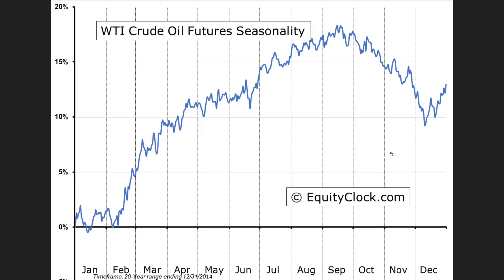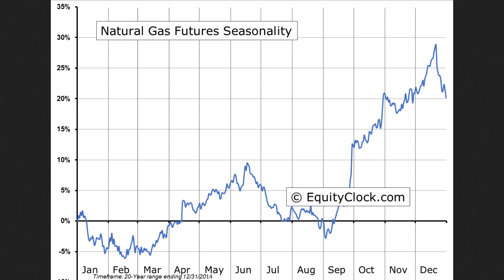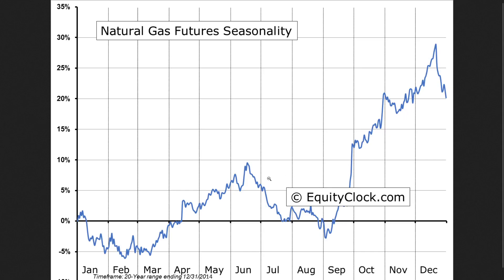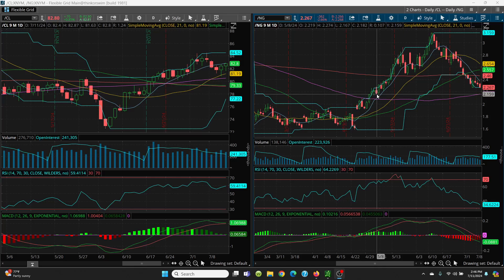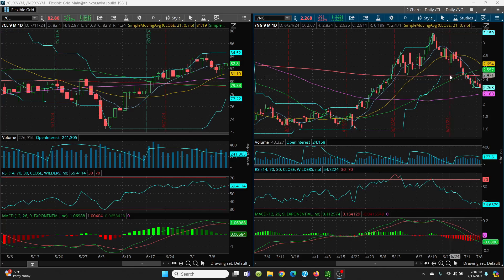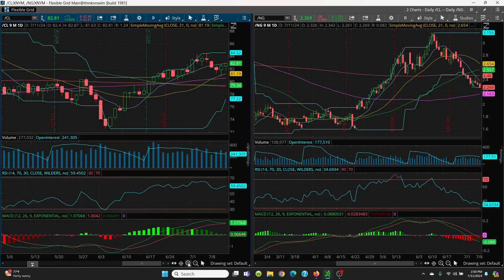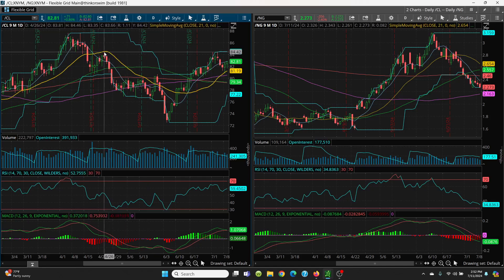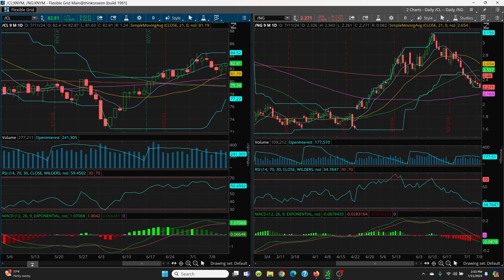2024 07 11 - Crude Oil / Natural Gas - Technical Analysis